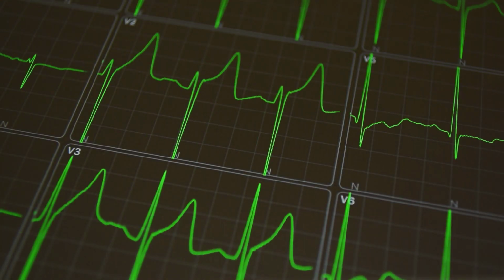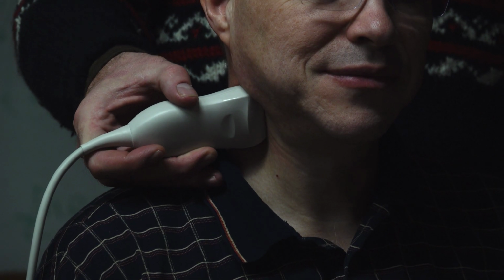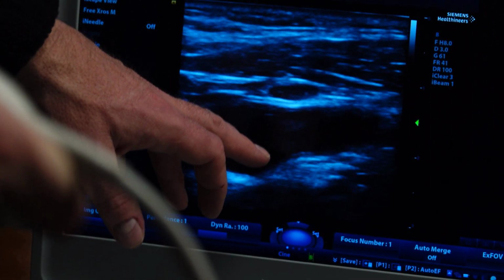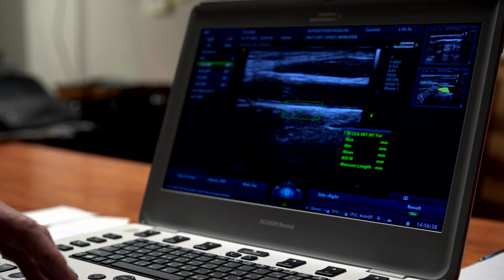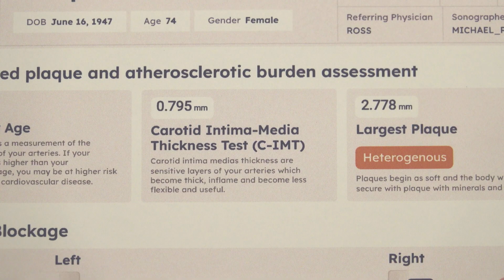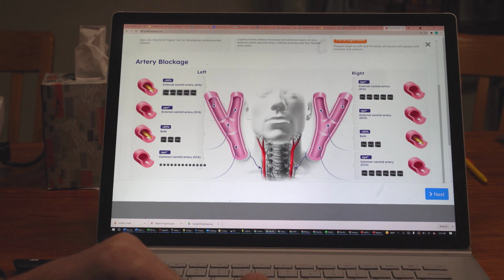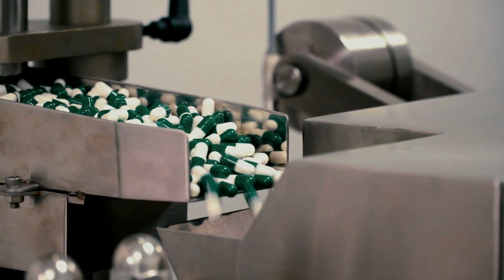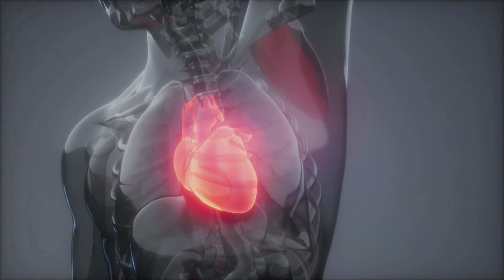How to find out if you are at Risk of a Heart Attack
Track and improve your arterial health.  Vasolabs Carotid IMT ultrasound test.
See cardiovascular disease in your own arteries.  Arteries get thick with inflammation, plaque forms in that inflammation.

Vasolabs gives you a window into your vascular health to prevent heart attacks before they happen. No more treadmills and wires, our mobile technicians come directly to you with our non-invasive CIMT test we find disease in the earliest of stages.